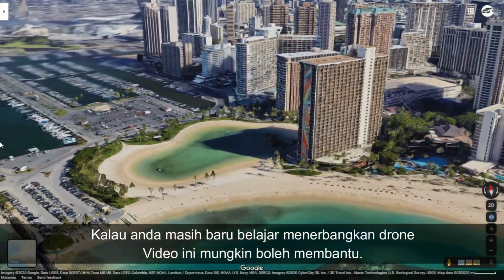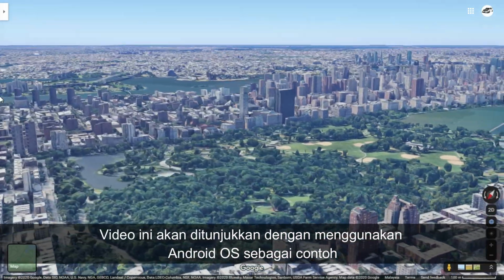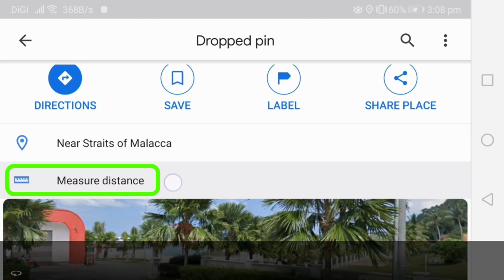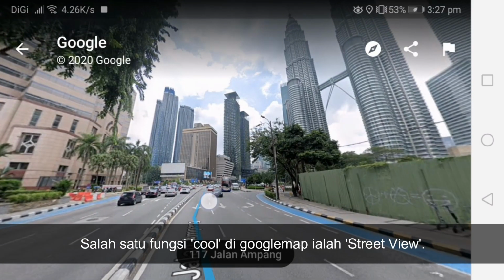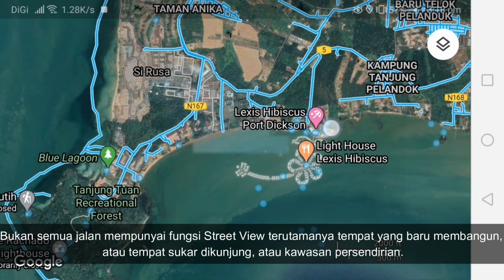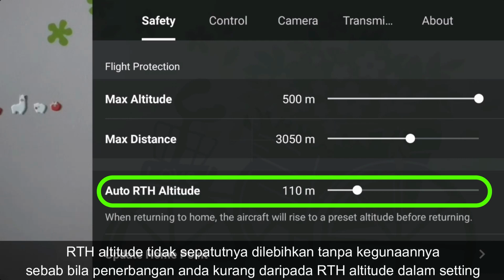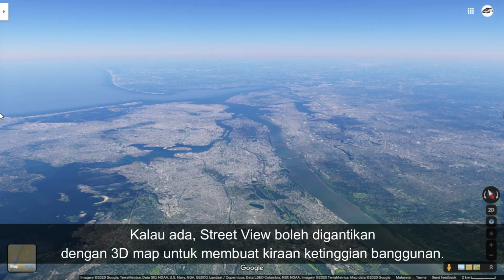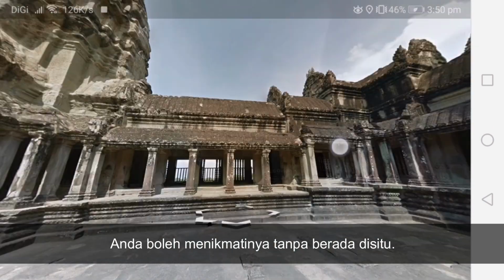Drone + GoogleMap as Assistant App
Video voice is in English with Bahasa Malaysia (Malay) Subtitle. Example shown are mostly from Android OS GoogleMap App. Some footage recorded from PC Desktop for better resolution as background only.

English
1. Plan your fly zone radius with Measuring Tool
2. Pre-determine RTH Altitude vs Obstacle Height
3. 3D Map
4. Bonus - Walk-through inside the building

Malay
1. Merancangkan lingkungan zon penerbangan dengan alat pengukur
2. Menentukan ketinggian RTH vs ketinggian halangan
3. 3D Map
4. Berjalan-jalan di dalam bangunan

ATTRIBUTE & CREDIT:
GoogleMap Image / 3D / Aerial / Birdeye / Terrain / Internal 3D
Maxar Technologies

3D Earth Globe on Green Screen | Blue Earth Background
White Clouds on Green Screen

Pixabay.com-AnnaliseArt
French Building Paris Architecture

0:00 Intro
0:20 Why GoogleMap?
0:58 Points
1:13 Measuring Distance
2:15 Determine Surrounding Obstacle/RTH Altitude
3:16 Building Height vs Adjusting RTH Altitude
4:25 3D Map
4:43 Walkthrough Inside Building